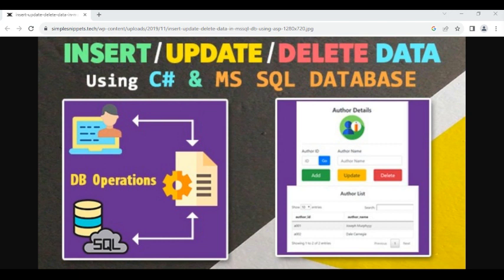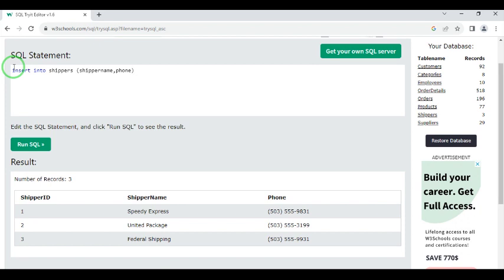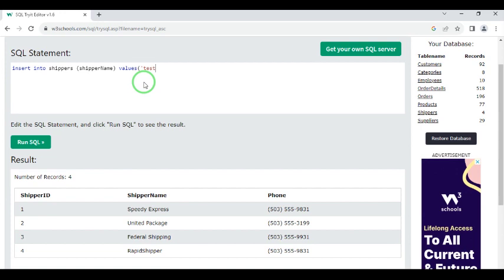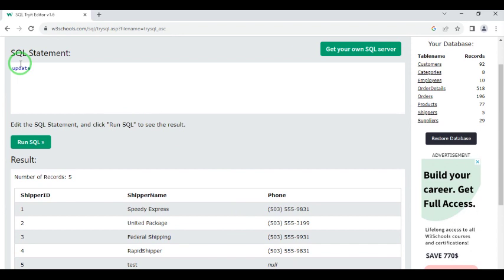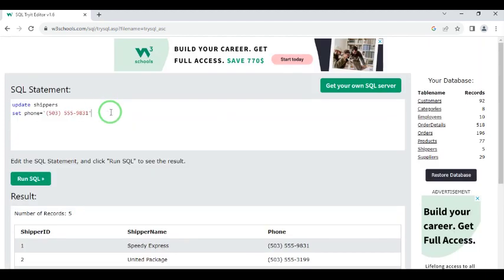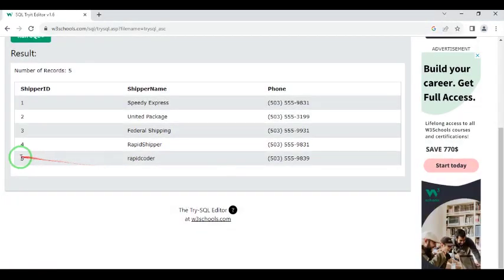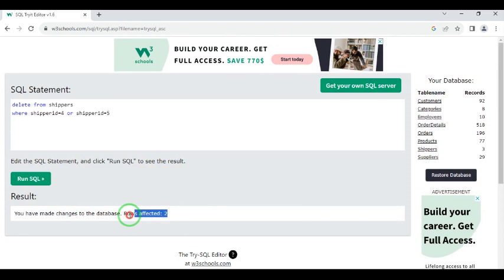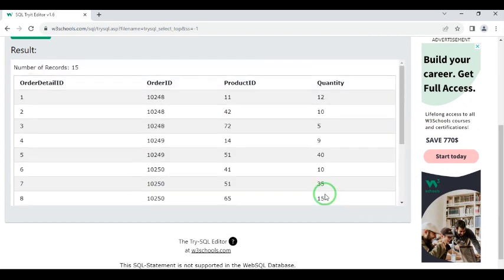SQL INSERT, UPDATE & DELETE tutorial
Learn_SQL simple and fast without installing any software on your pc.
INSERT, UPDATE and DELETE clause
and the SELECT TOP usage
learn sql to use on MSSQL, MySql, DB2, PostgreSql and any DBMS

1. first video of SQL TUTORIAL that contains how_to_use_select_statement with FROM and WHERE clause and also ORDER BY at the below link

2. SQL FUNCTIONS are described at the below link:
sqlhow to use select clause